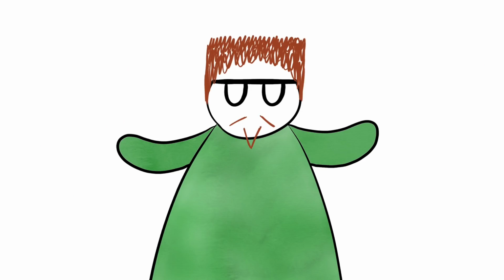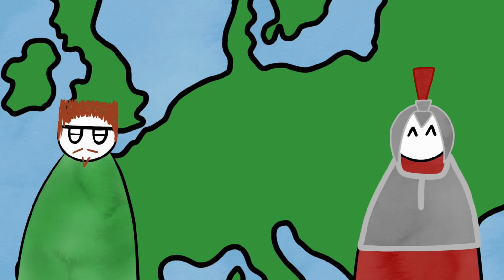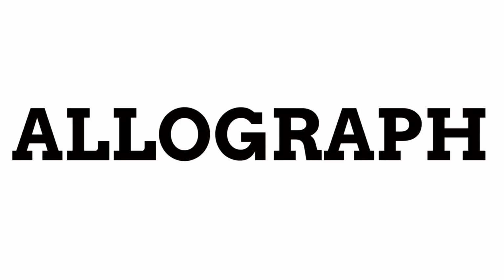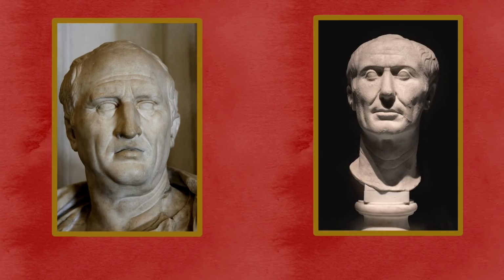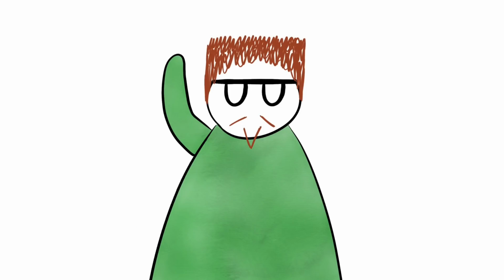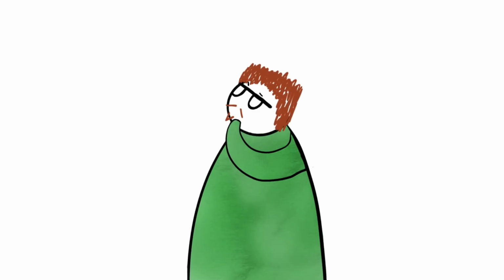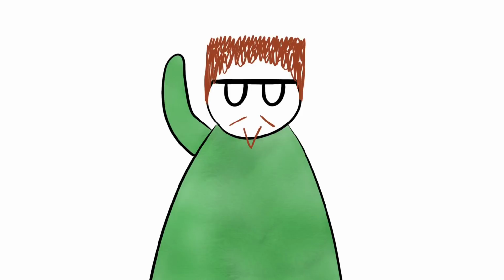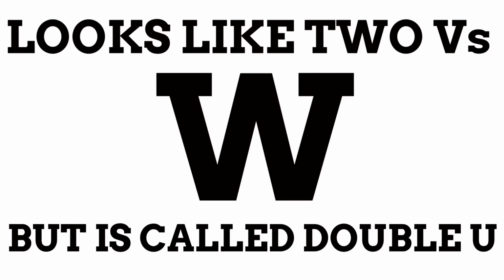Why Does W Look Like Two Vs?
If “W” Is Double U, Why Is It Made Of Two Vs?